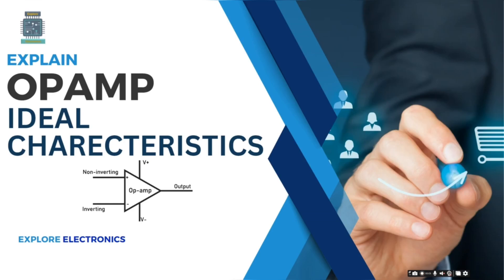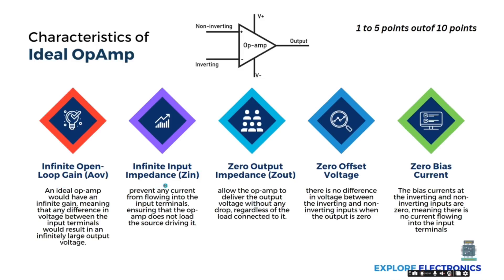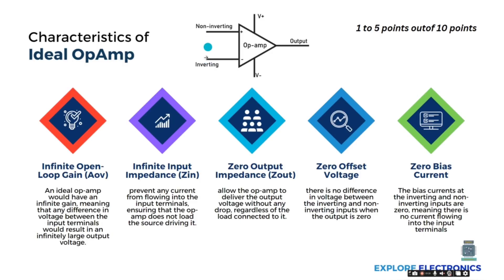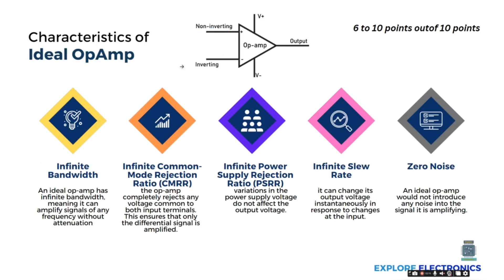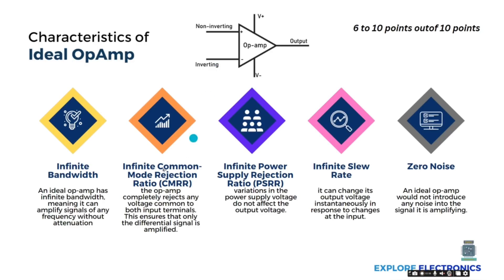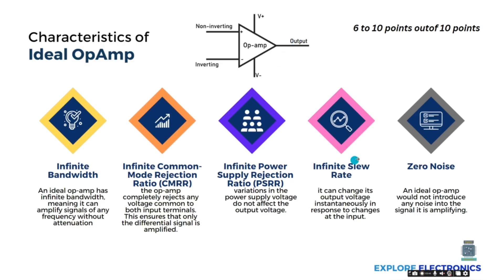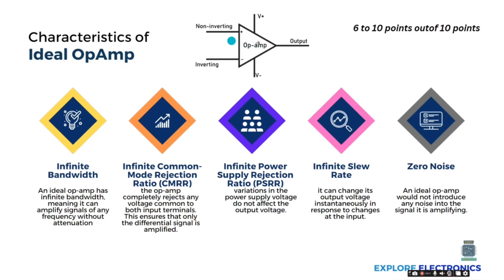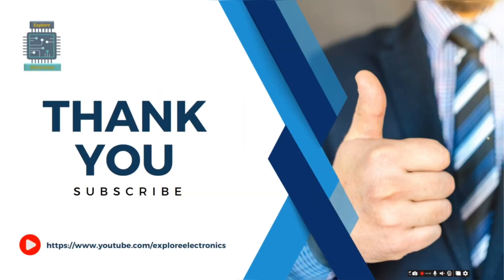Ideal Characteristics of OpAmp | Explain OpAmp Ideal Characteristics | Electronics VTU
explain Ideal Characteristics of OpAmp (operational amplifiers) asked many times in exam for 5 to 8 marks. this video gives you explanation to get full marks for explaining Operational amplifiers idea characteristics.